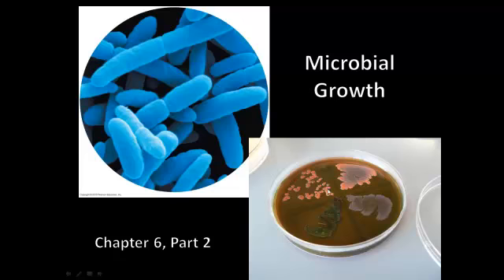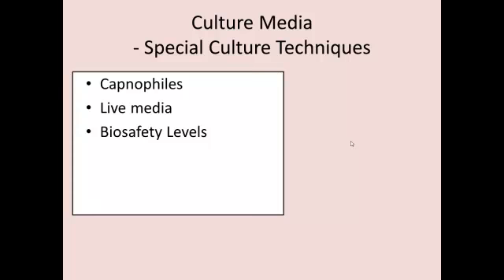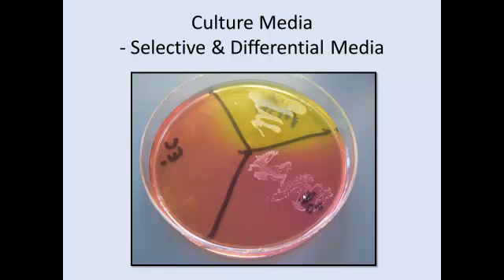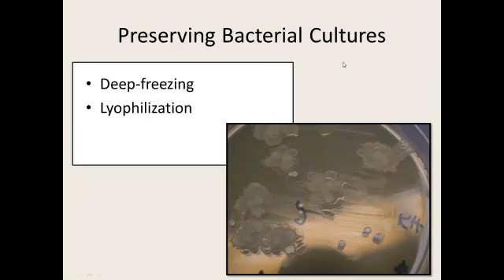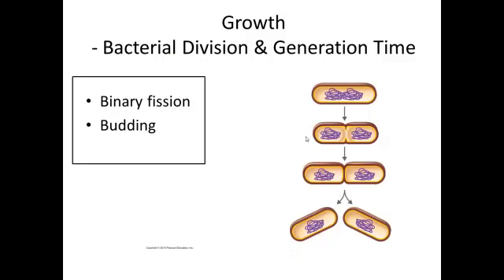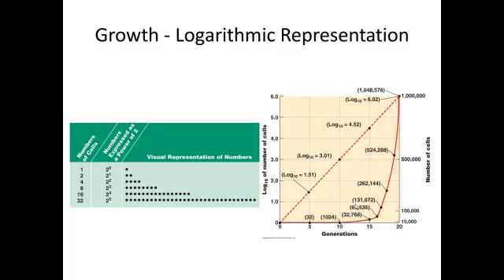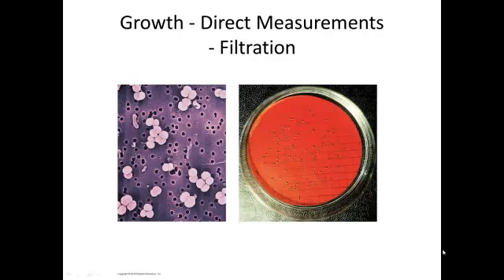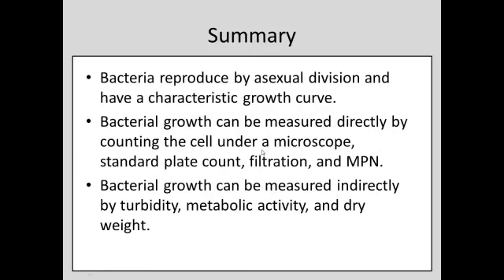C6 Culturing Microbes Pt2